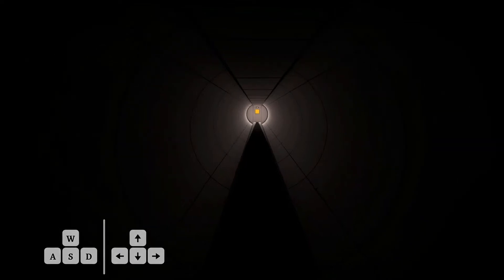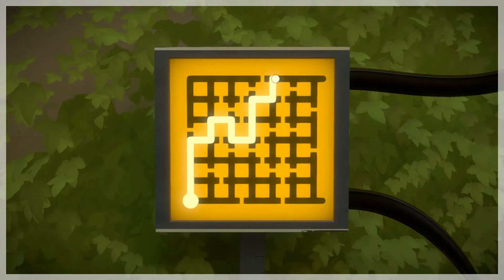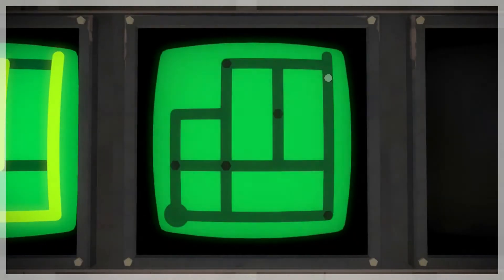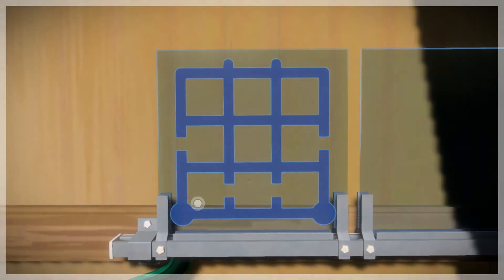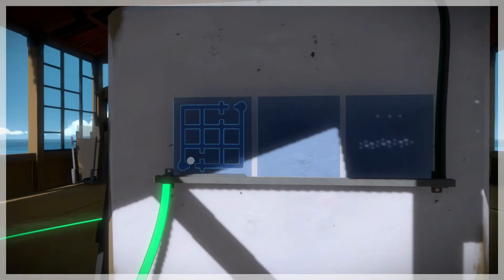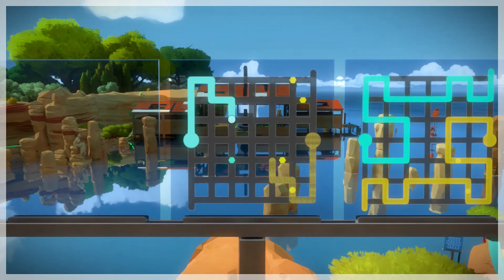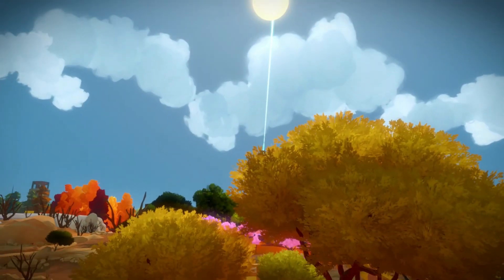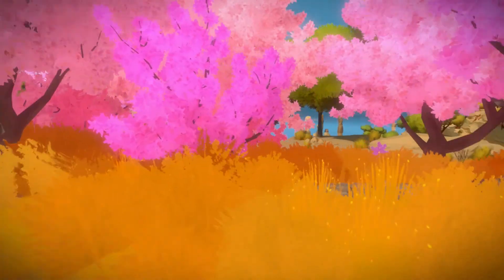WHERE IS THE LASER POINTING? | The Witness: Entry Area and Symmetry Island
Welcome back to another episode! Today the walkthrough of the Witness begins, which is a very unique and creative puzzle game, where very puzzle has a catch and is different from the rest of the puzzles in the game. We complete the entry area and find a secret inside a door at the very beginning and complete the boat dock and symmetry island, unlocking our first laser!